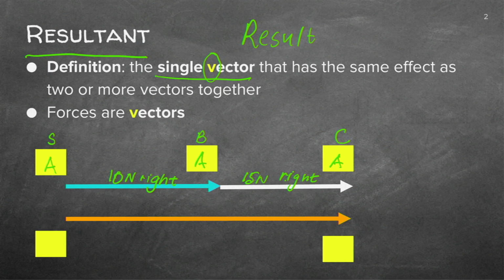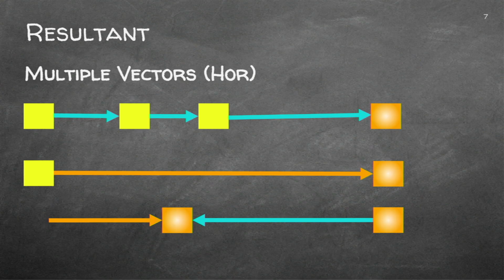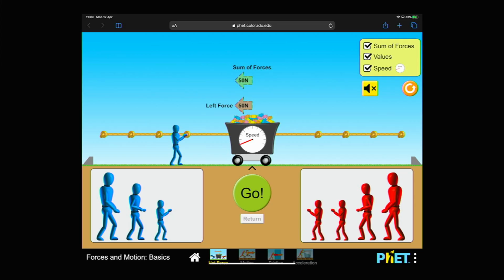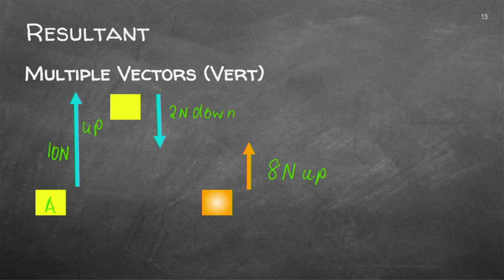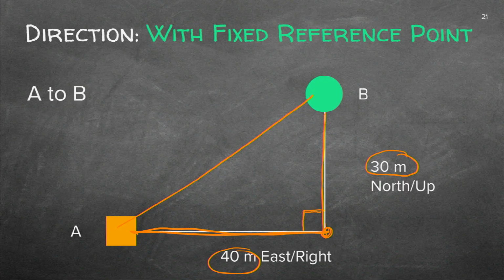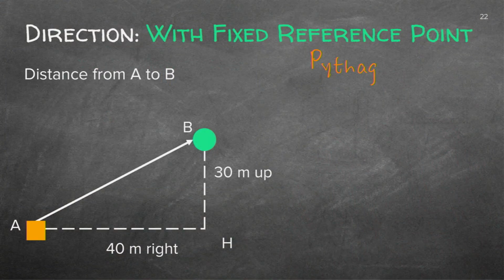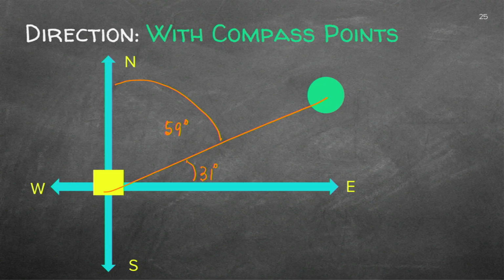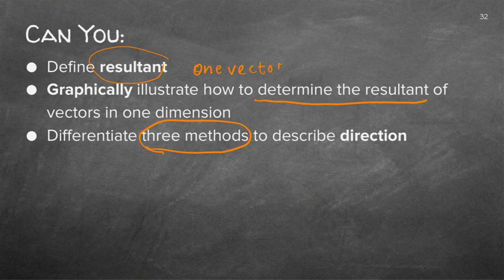2.2 MECHANICS MOTION - RESULTANT AND DIRECTION